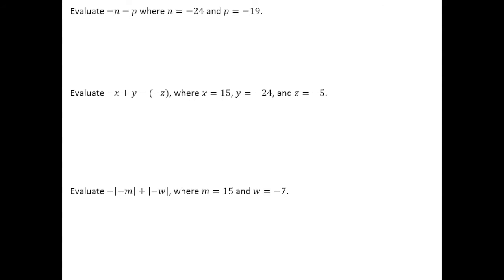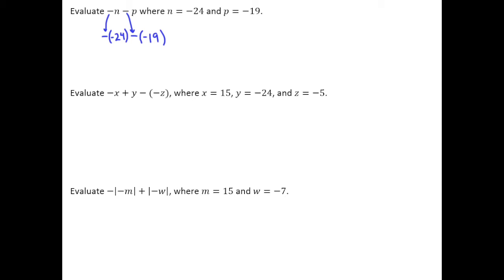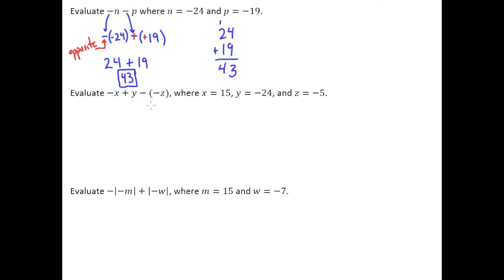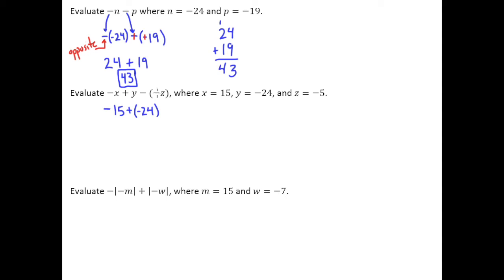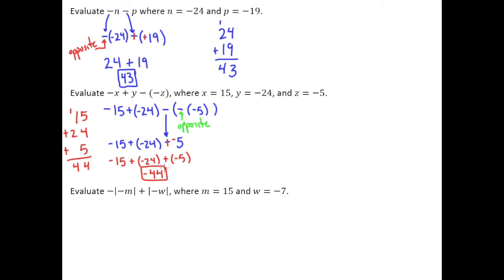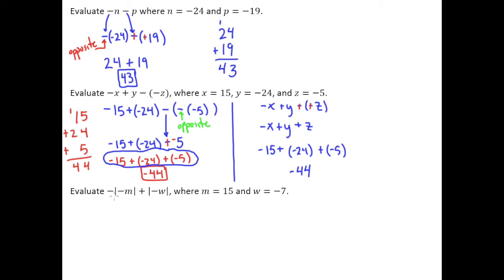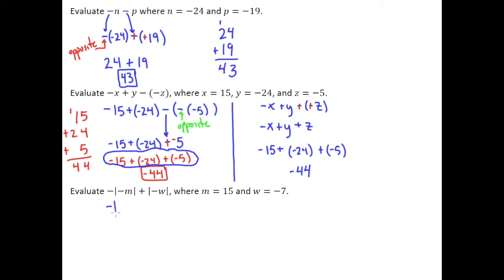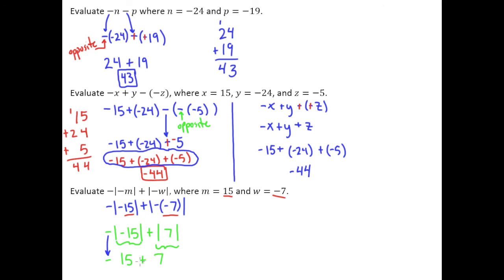2.3e Evaluate Expressions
Evaluate Expressions